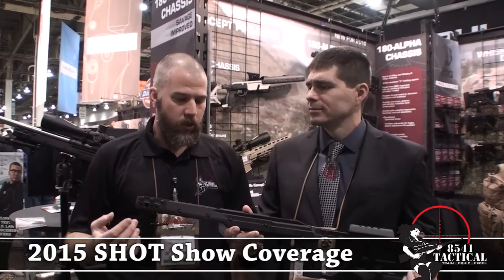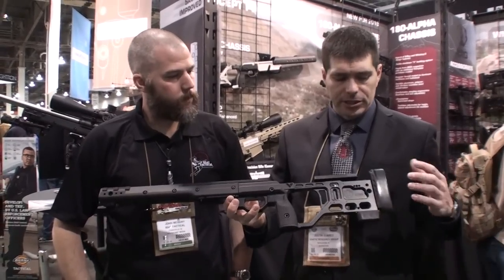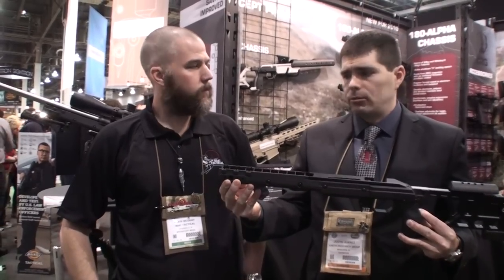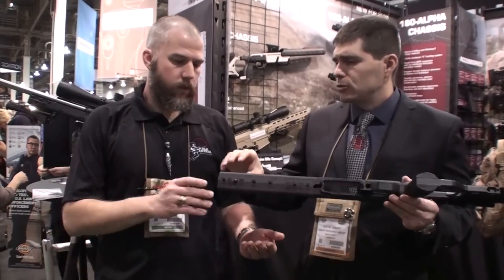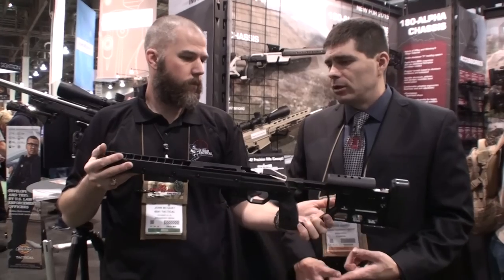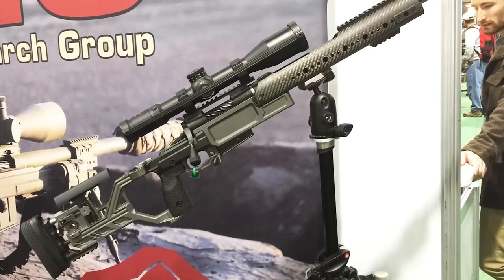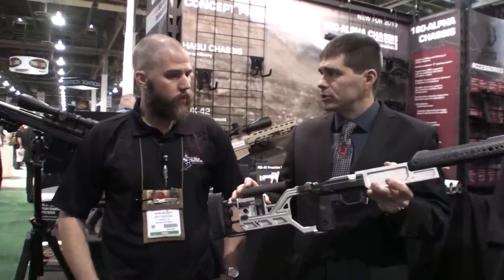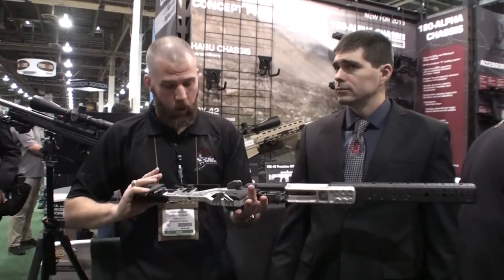SHOT Show 2015 - Kinetic Research Group 180-Alpha Savage Chassis and HABU Project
Links:
Kinetic Research Group - Link not allowed